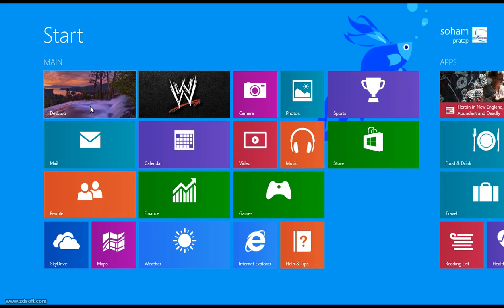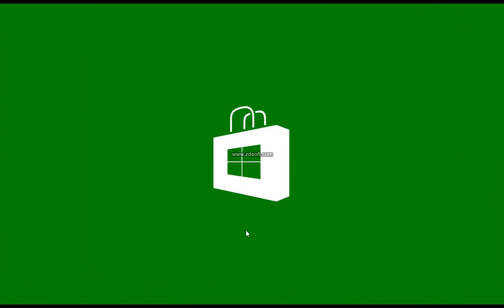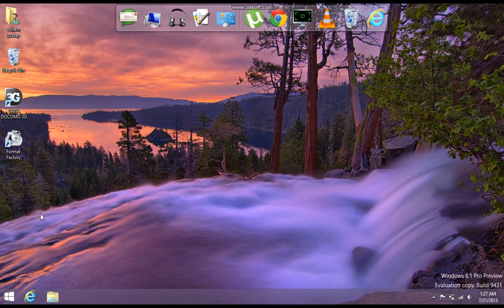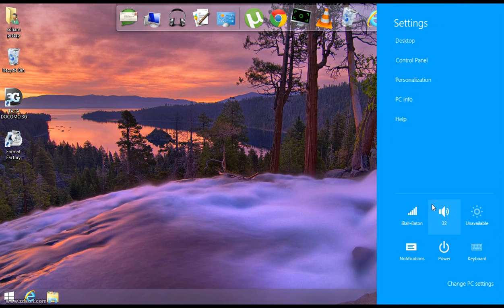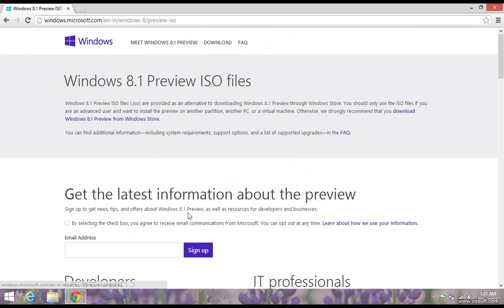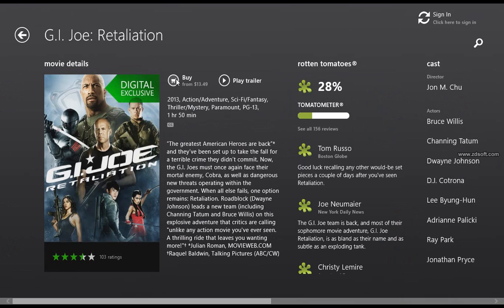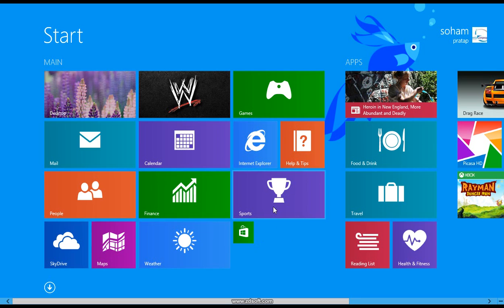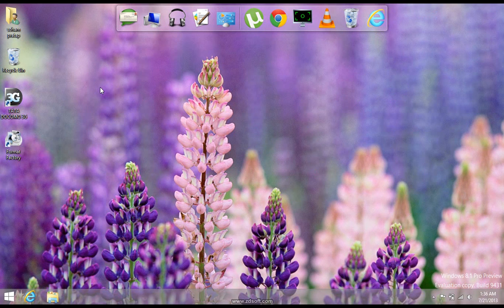Windows 8.1 pro full review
Likely after a very good experience we get an improved new OS and its out with most good graphical interface. Start Has all ways has been a change in all OS.